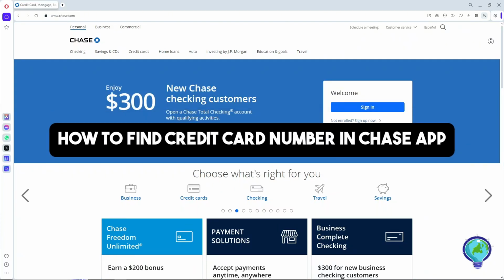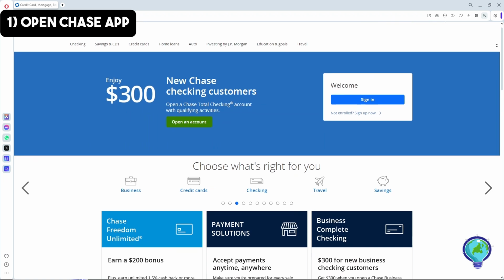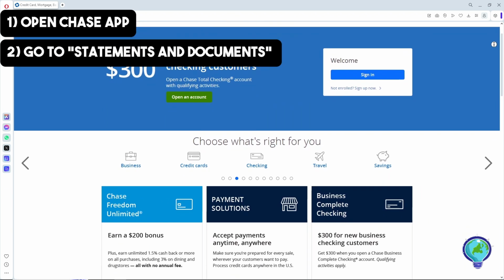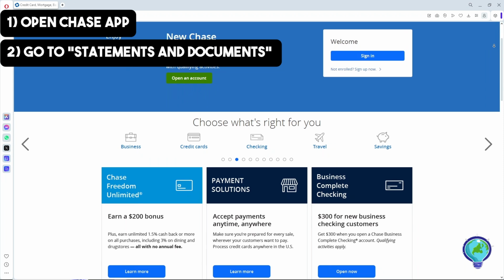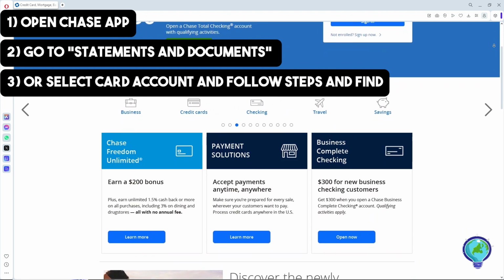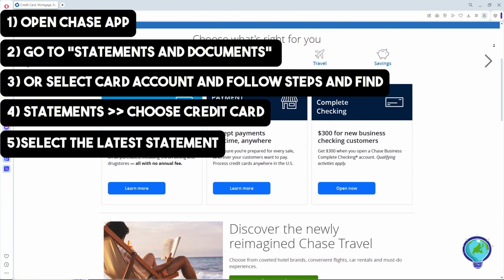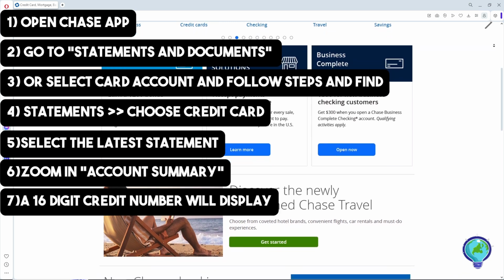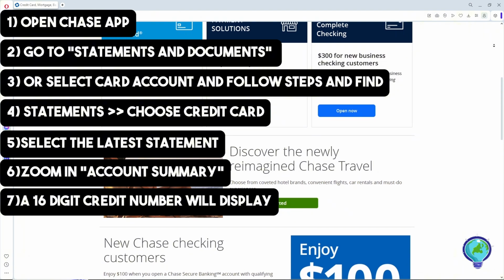How to Find Credit Card Number in Chase App (2024 Update)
Learn how to find your credit card number using the Chase app with our 2024 update. This step-by-step guide will walk you through accessing and viewing your credit card number securely through the Chase mobile app.